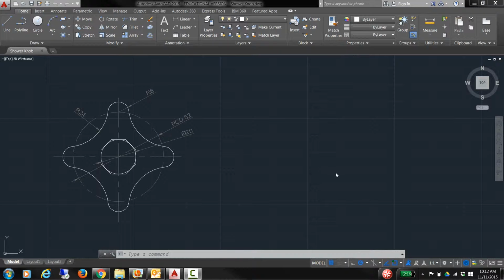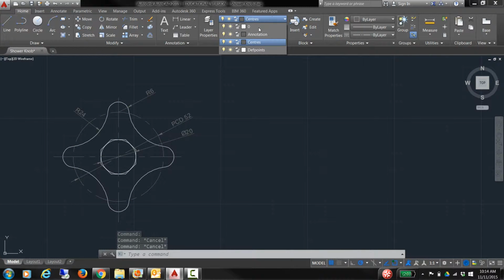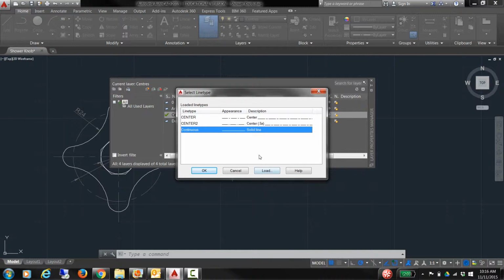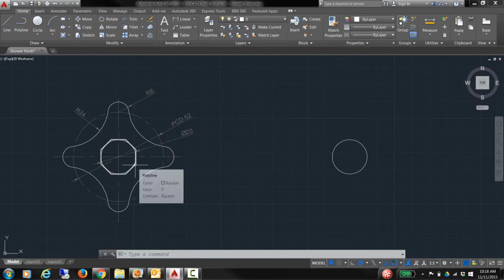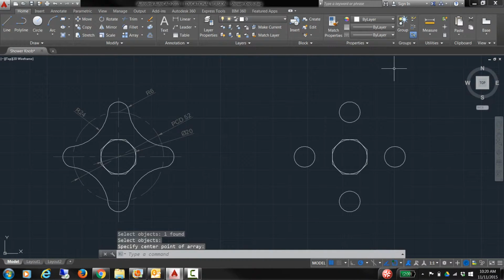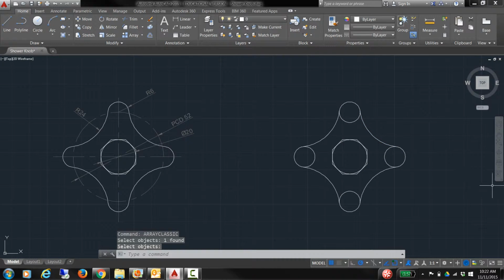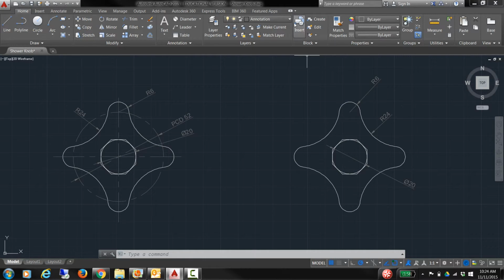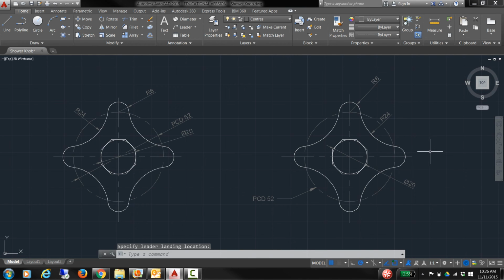Shower Knob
Basic discussion about layers, linetypes. How to create the Shower Knob